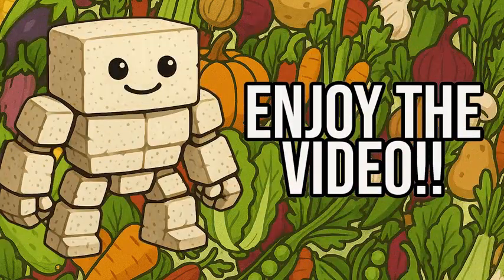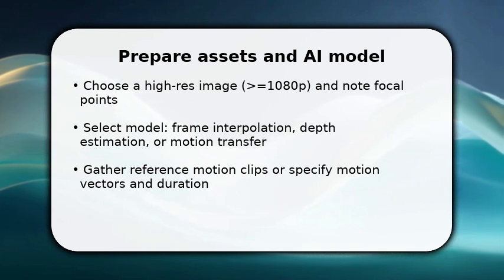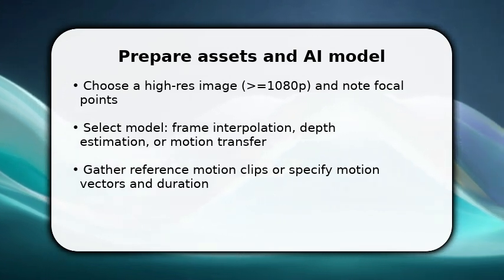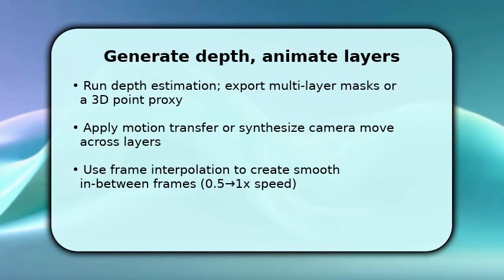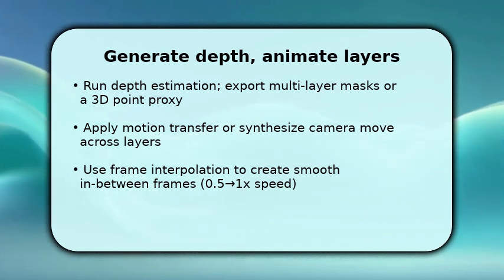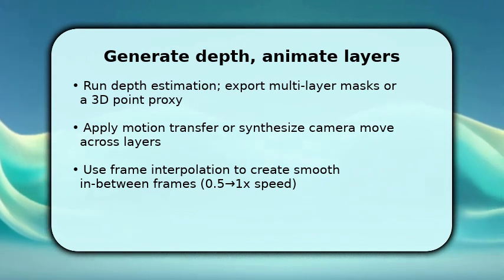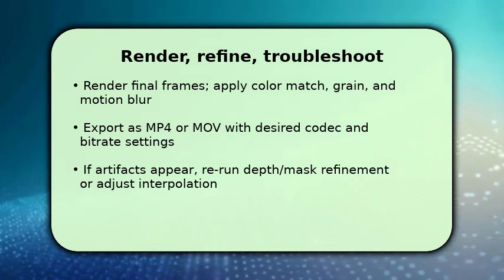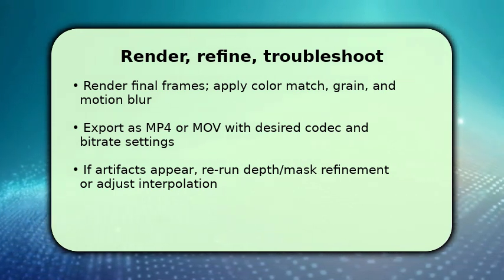How to Turn Picture Into Video (only Way)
Learn the unique process of converting a single picture into an engaging video. This tutorial covers essential techniques, including selecting compelling visual elements and adding dynamic effects to bring your static image to life on screen.